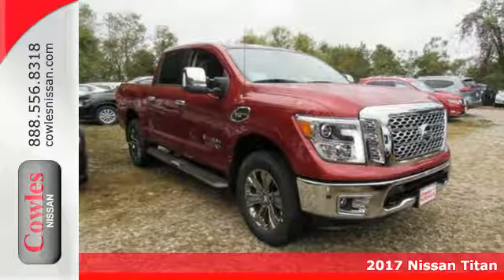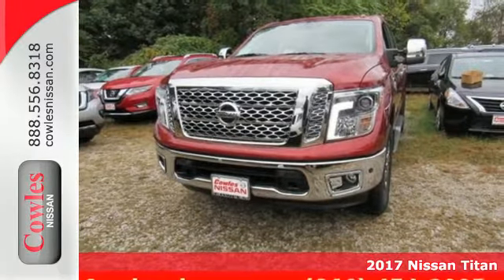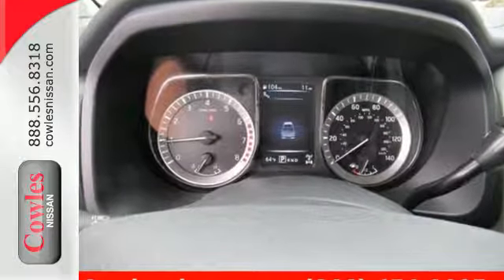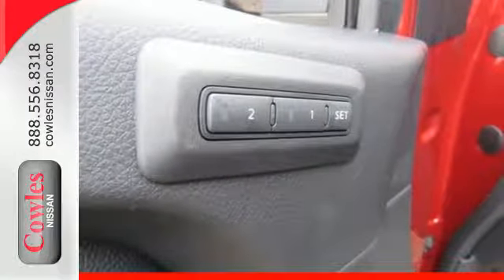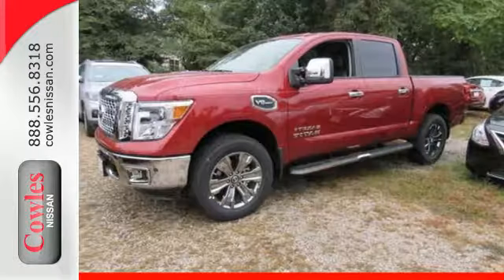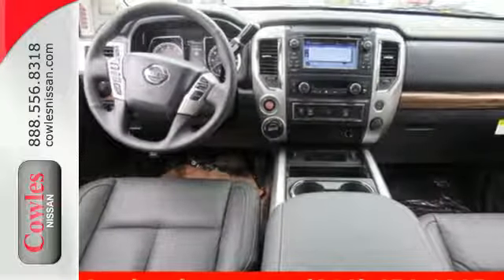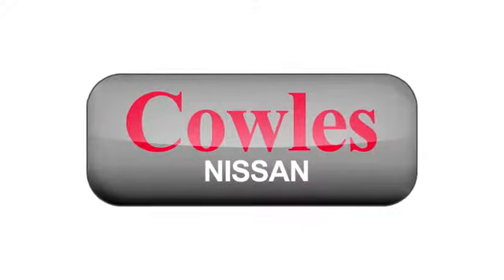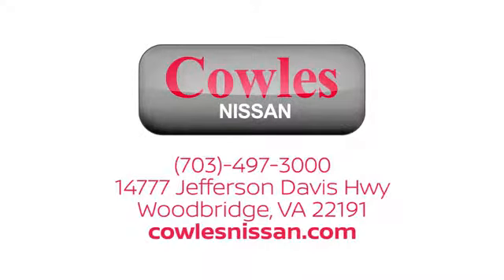New 2017 Nissan Titan Washington DC VA Woodbridge, VA #171304 - SOLD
Year: 2017
Make: Nissan
Model: Titan
Trim: SL
Engine: 5.6L 8-Cylinder
Transmission: 7-Speed Automatic
Color: Red
Interior: Black
Stock #: 171304
VIN: 1N6AA1E58HN570786
4WD. Gasoline! GPS Nav! Ask about our Special Rates this month! brbrThere isn't a better truck than this gorgeous-looking 2017 Nissan Titan. You just simply can't beat a Nissan product.

Address:
14777 Jefferson David Hwy